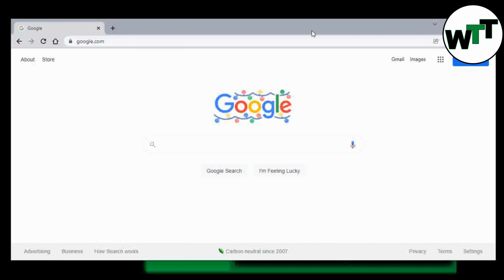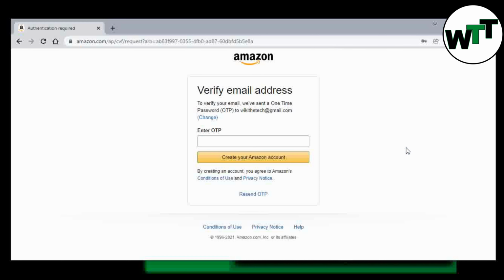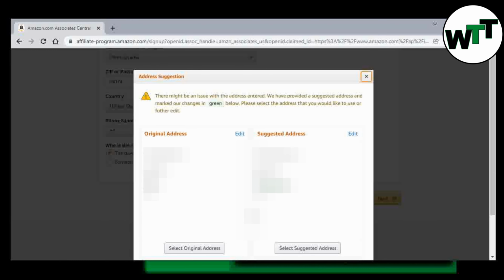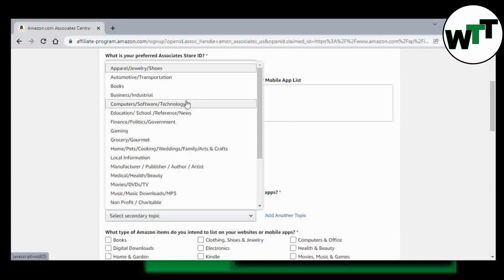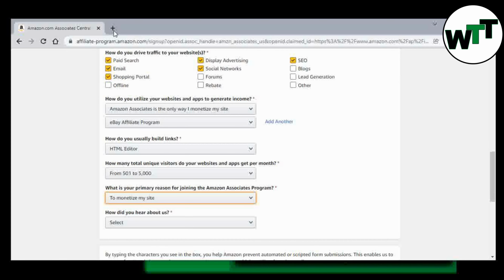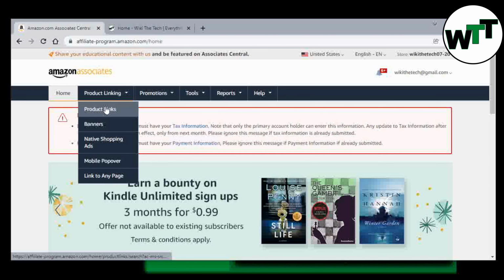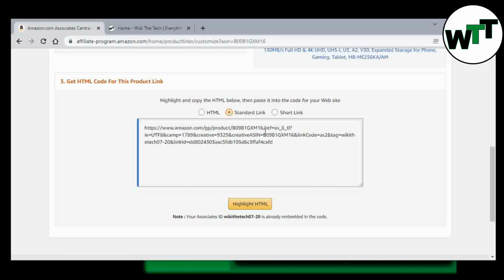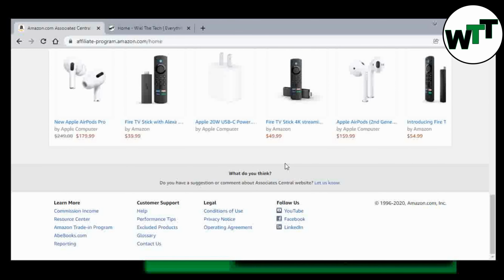How to Setup and Create Amazon Affiliate Account | Make Money Online $100/Day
This Amazon Affiliate Marketing Tutorial for beginners is gonna show you one very basic step by step method to make money with Amazon affiliate marketing in 2021. If you're looking for the easiest and fastest way to promote Amazon products, you're on the right video.
Amazon affiliate Marketing in 2021 is gonna be much the same of the old tried and tested ways to make money with Amazon. I'll break it all down in this step-by-step tutorial for beginners. No matter where you are in the world all for FREE. Enjoy the video, hope u take action on it!